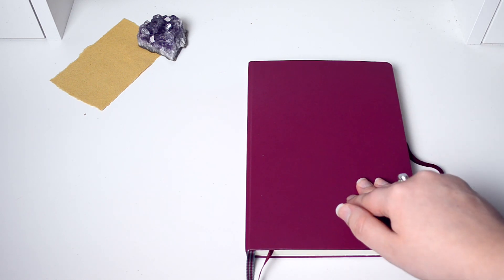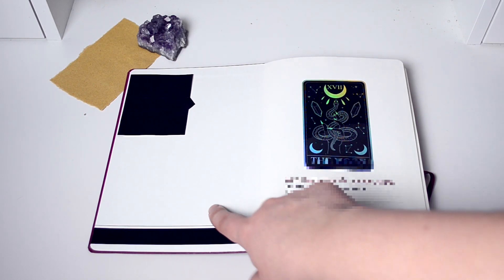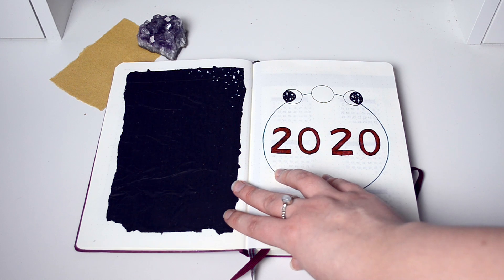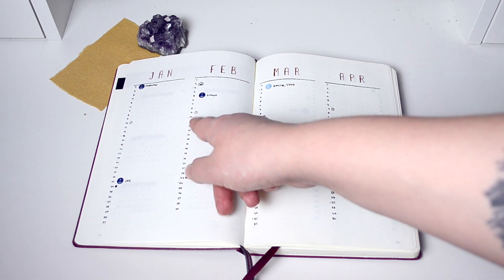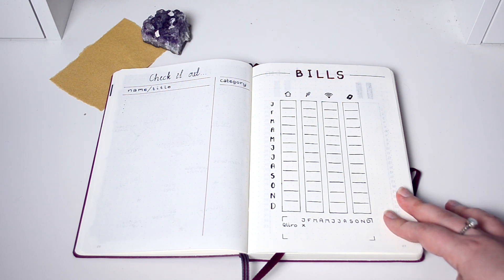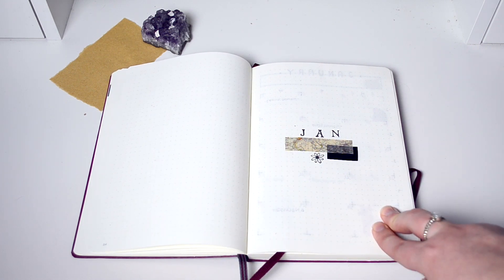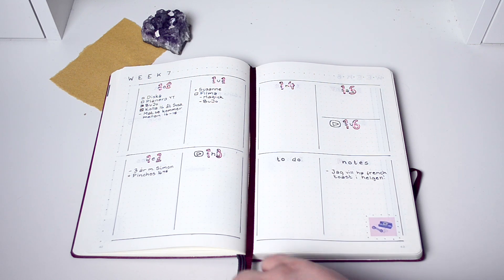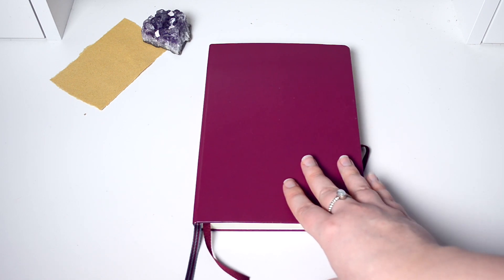Bullet Journal setup for 2020 ✏️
This is my first bullet journal related video. I know that the angle may be a bit awkward and the lighting isn't super, but I'm learning and I'm already aware of things I can do better next time. So, please be nice and also, let me know what you thought and if you have any questions 🌙

☾ Notebook - Leuchtturm1917.
☾ Pens - Black and White Gelly Roll in 06 & Zebra Sarasa Vintage colored pens in 05 (red and green).

☾ - ravendaughter_ @ instagram
☾ - ravendaughter_ @ twitter